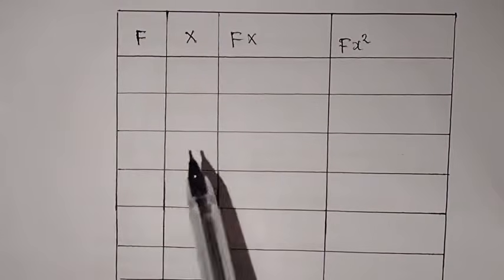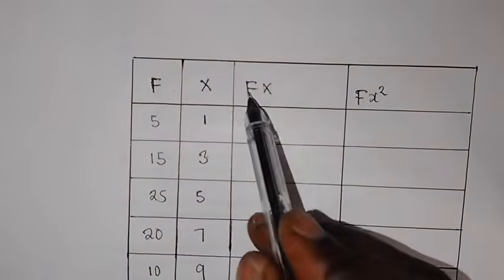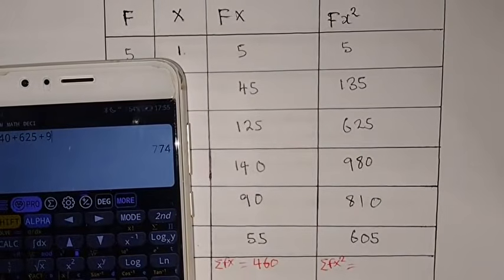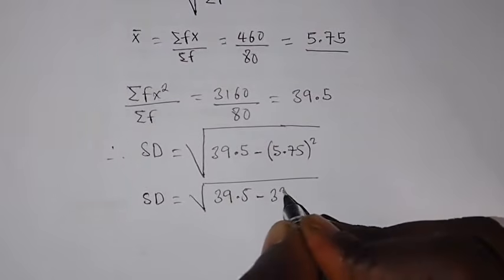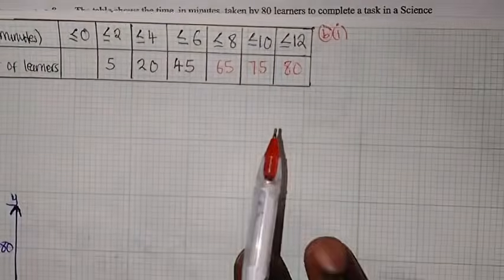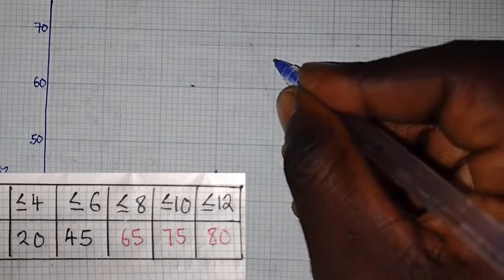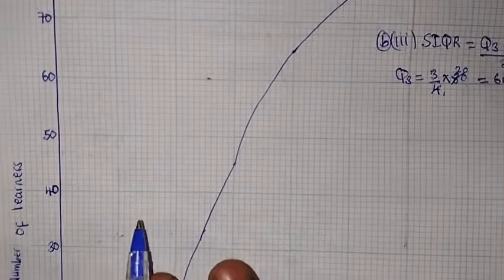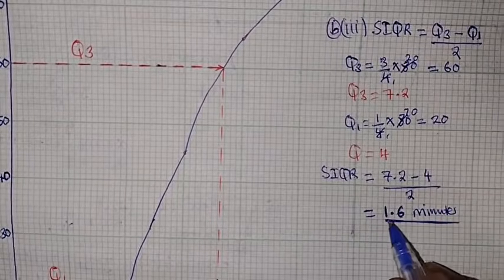2024 Maths Paper 2 Internal - STATISTICS Q8